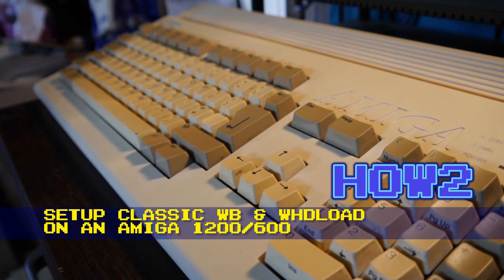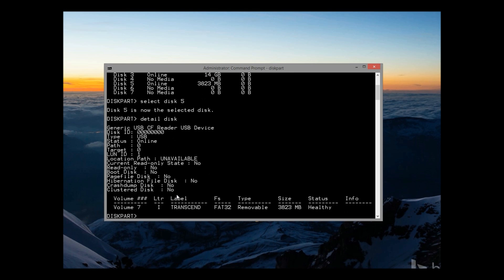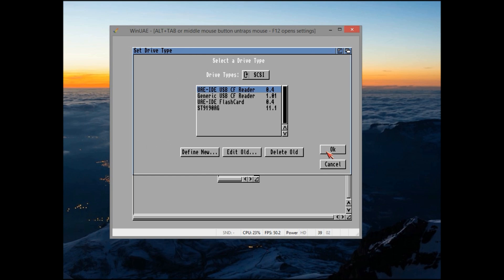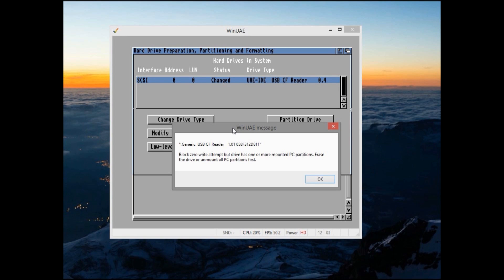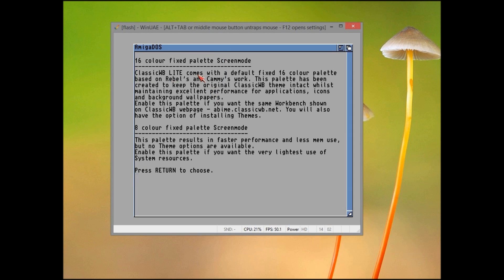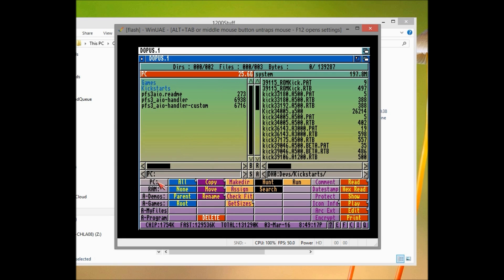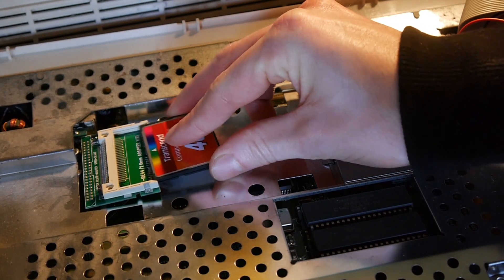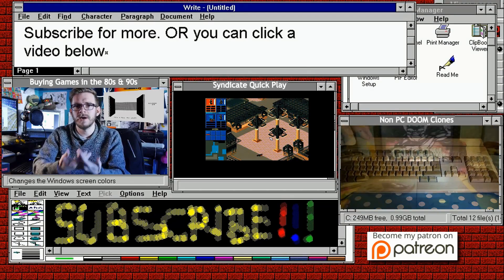Amiga 1200 CF Install with WHDLoad & Classic Workbench Tutorial - HOW2 | Nostalgia Nerd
How to: Welcome to my Amiga Compact Flash & WHDLoad tutorial. Here I'll show you how to install a 4GB Compact Flash card into an Amiga 1200 or an Amiga 600. How to partition and format the drive in WinUAE on your PC and how to install WHDLoad and Classic Workbench onto the card, so you can play loads of lovely Amiga games! This tutorial will also work with cards over 4GB as we're installing a new file system that can handle larger partitions.

I also discuss various problems you might encounter such as the dreaded "Block zero write attempt" whilst trying to setup your Flash card within WinUAE. All the links mentioned in the video are available on my website (link below).

✊Support Me! ✊

BG Music from SuperFrog Amiga Game.